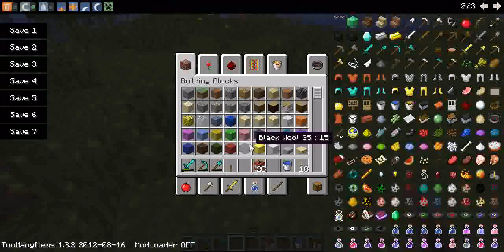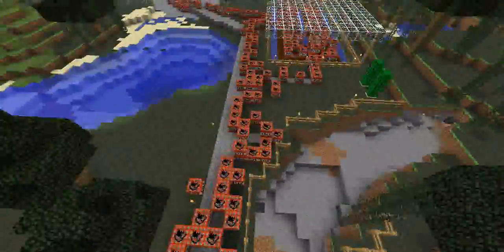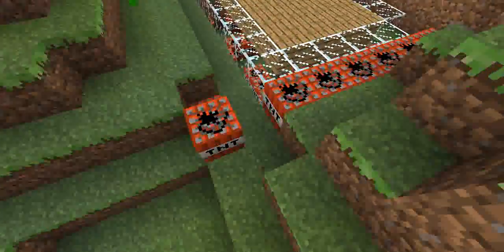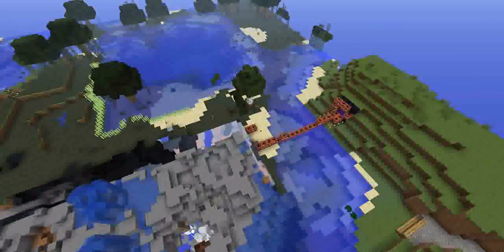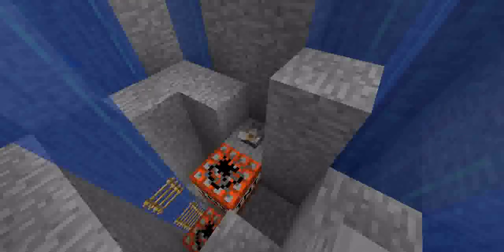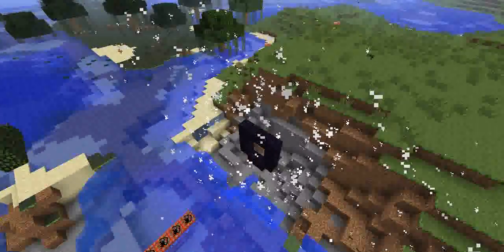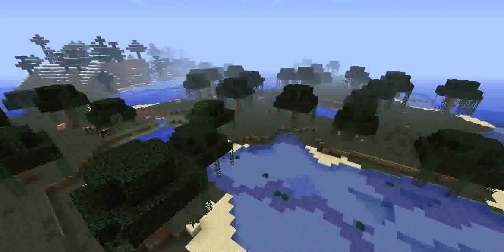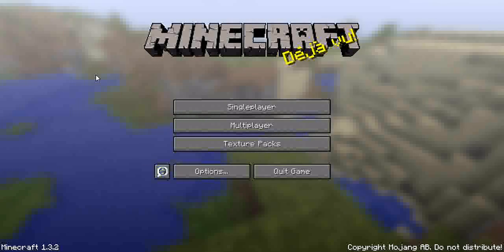Minecraft: Blowing Up my Singleplayer! /w Pipiin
Yeah just a fun little vid from my singleplayer Minecraft.